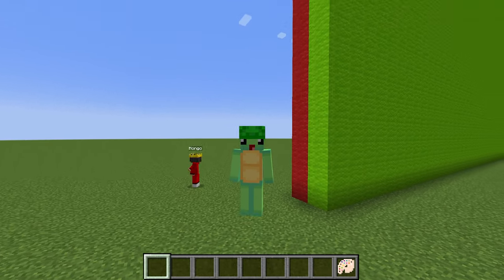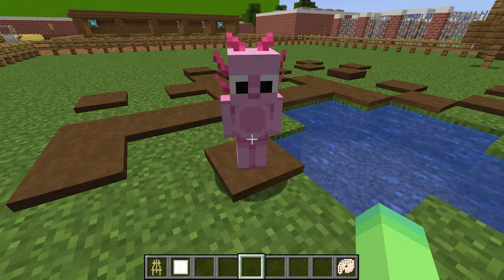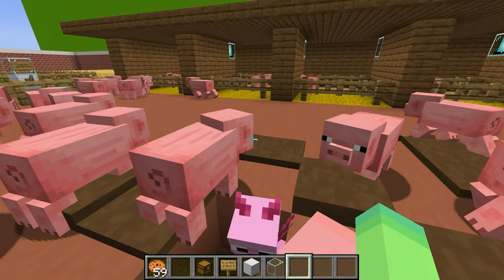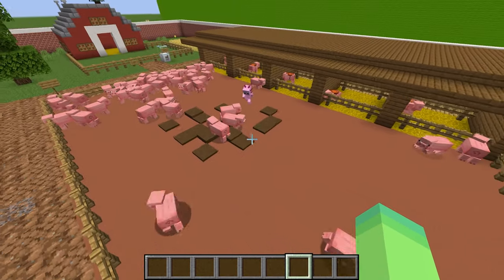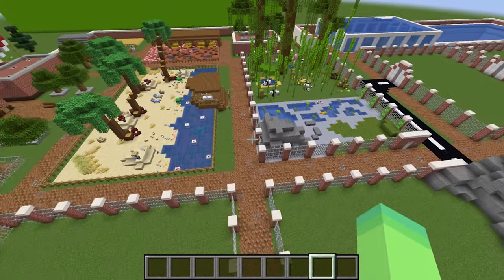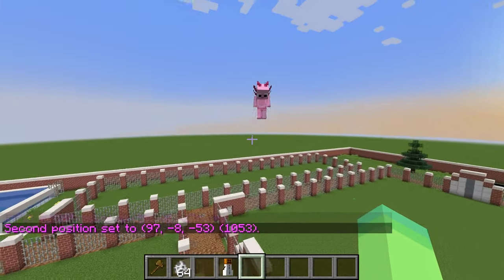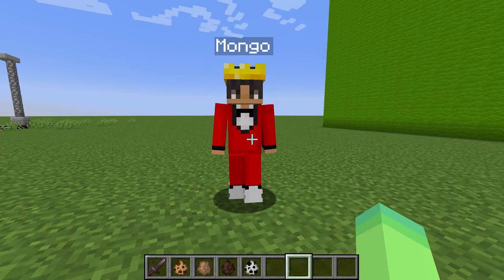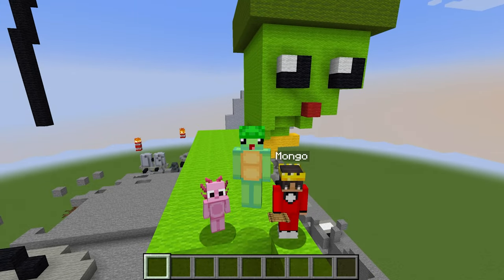I Cheated with DRAWING MOD in Minecraft Build Battle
Today in Minecraft, we're doing a Build Battle! But thanks to this magic paintbrush, anything I draw becomes reality! Oh, the possibilities! Will I win by cheating in this build challenge? Watch to find out!